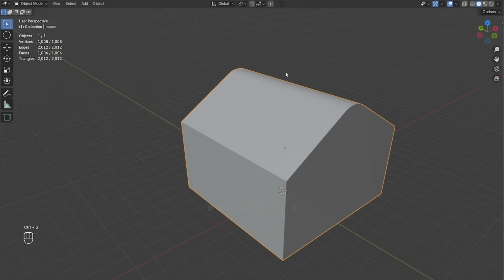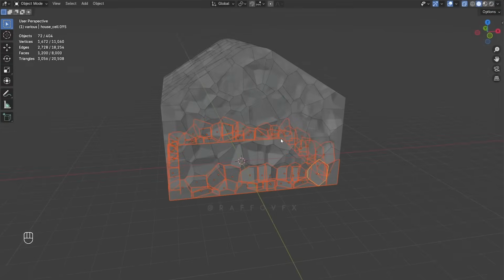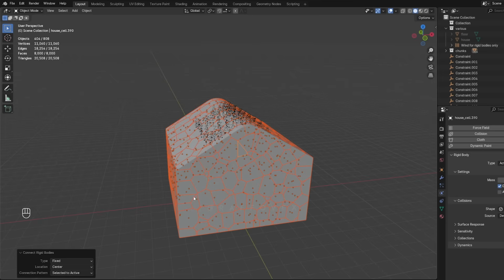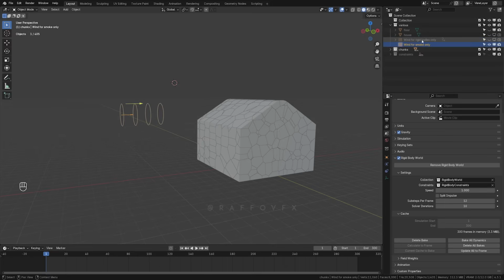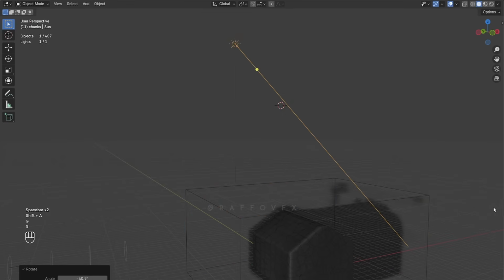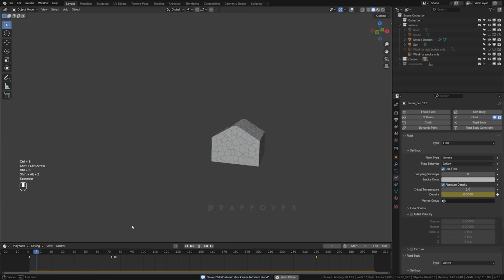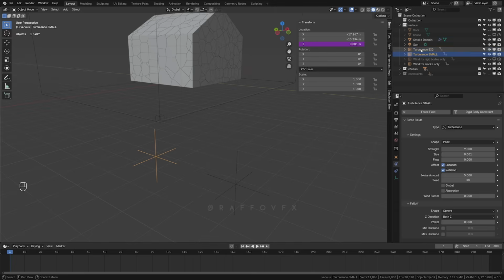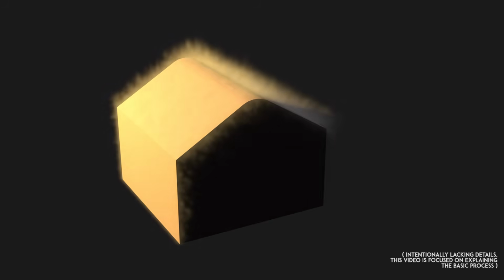How to simulate the atomic bomb shockwave - Blender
Blender tutorial: how to make the simulation of the atomic bomb shockwave.
In this tutorial I show how you can achieve the effect in Blender totally for free, including destruction and smoke simulation.

I intentionally dont go too much in detail to make the perfect render ( once assimilated the base workflow with this tutorial, the user can have fun making a more detailed version).

*LINKS:*